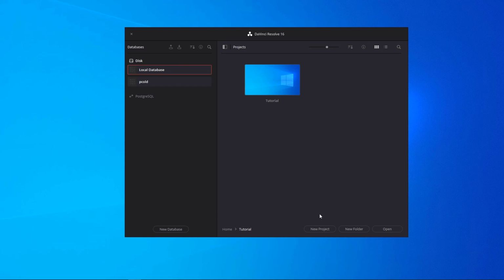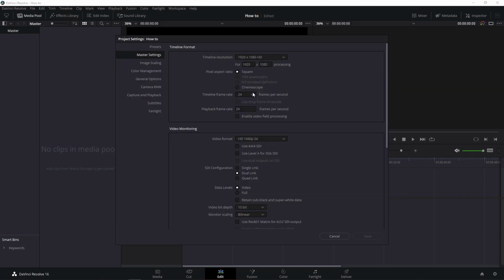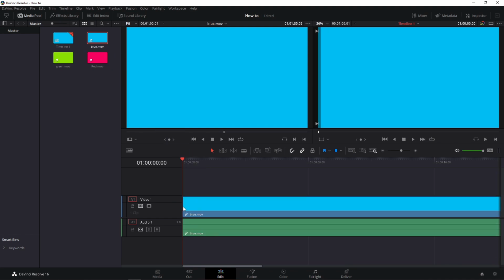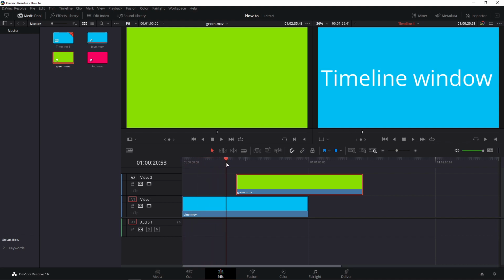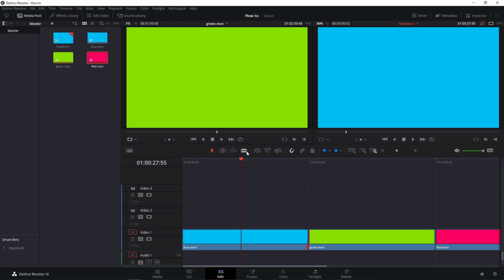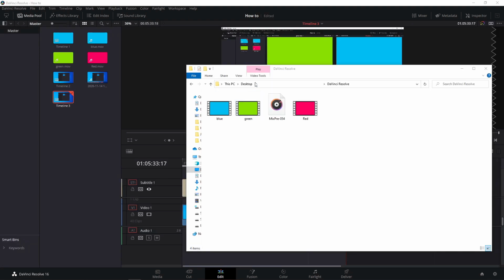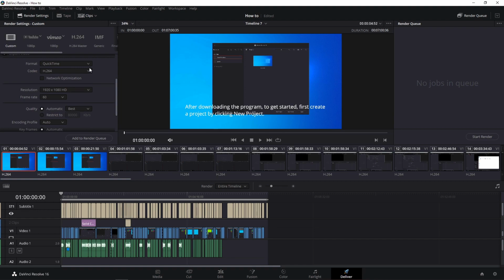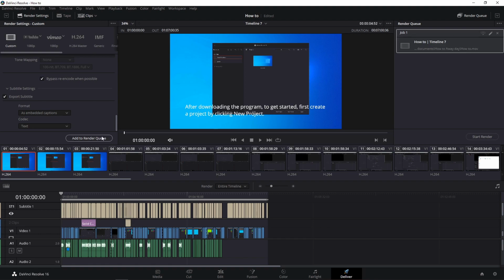Learn DaVinci Resolve basics in under 9 minutes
Video tutorial on the best settings,
how to create a timeline,
how to add clips,
how to edit clips,
how to add subtitles,
how to add voice over,
how to set audio levels,
and how to export from  DaVinci Resolve.

This tutorial was created in version 16 but the techniques are the same in version 17. I am planning to make a new version when version 17 comes out of Beta.

I have manually added subtitles to the video.